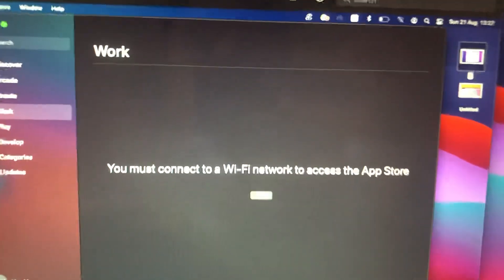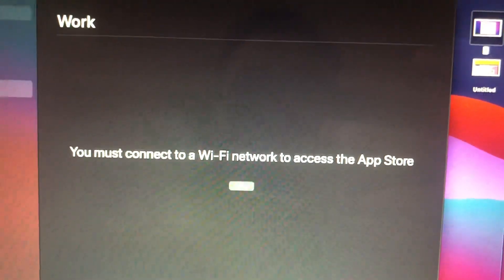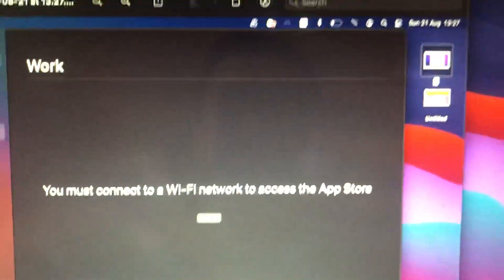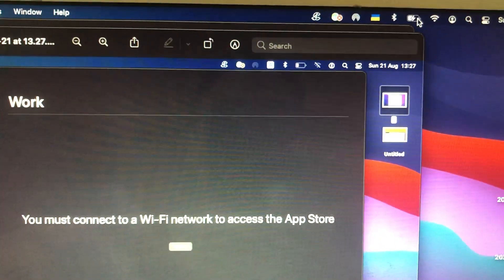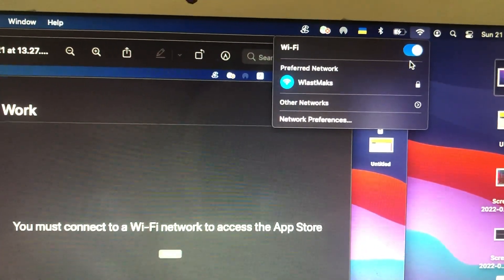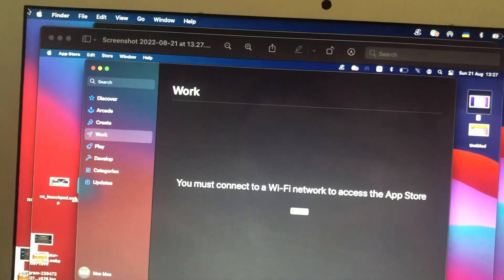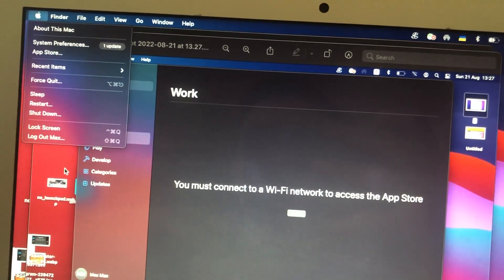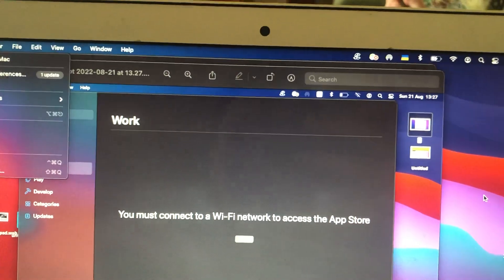You Must Connect To A Wi-Fi Network To Access The App Store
If you don’t know You Must Connect To A Wi-Fo Network To Access The App Store, this video is for you.